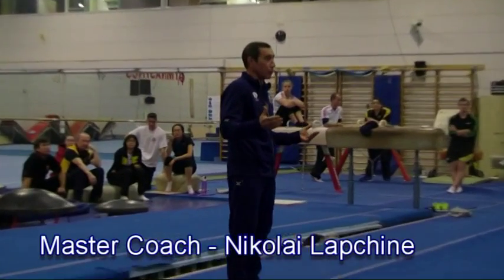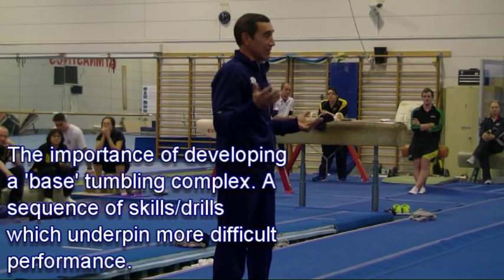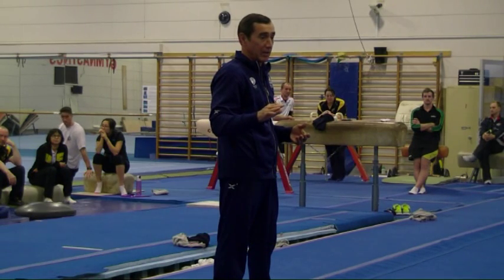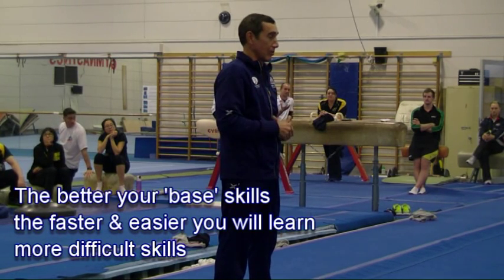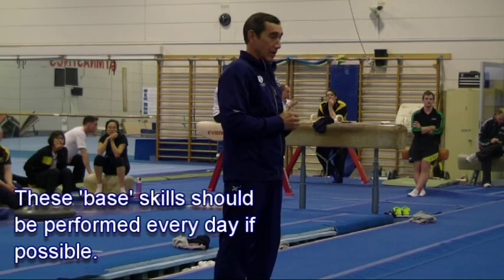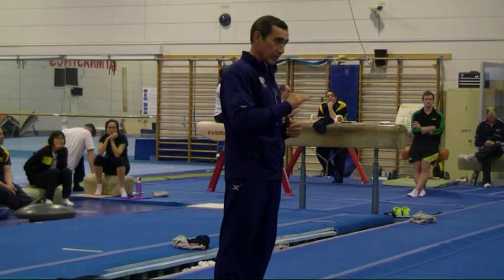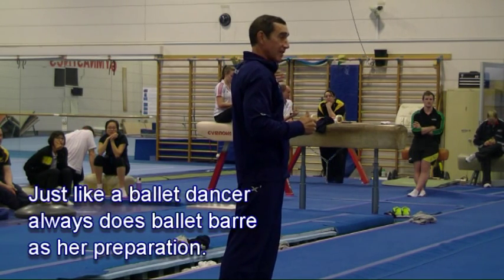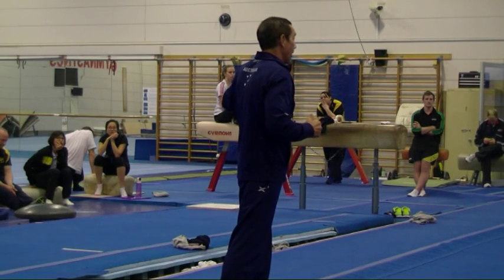IDP Clinic May 2014 Tumbling 2